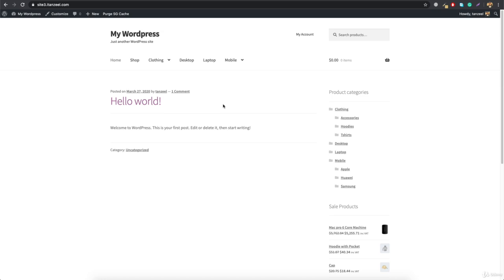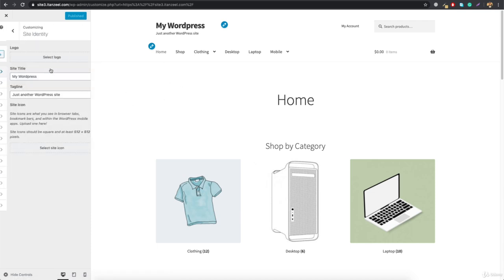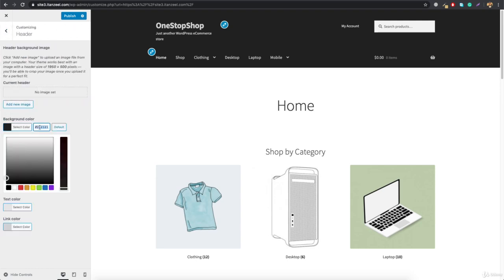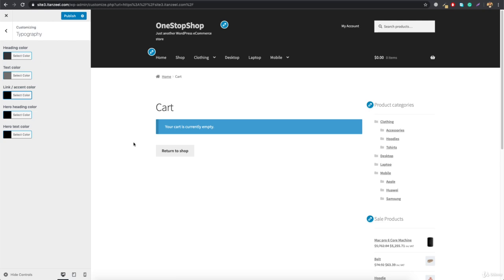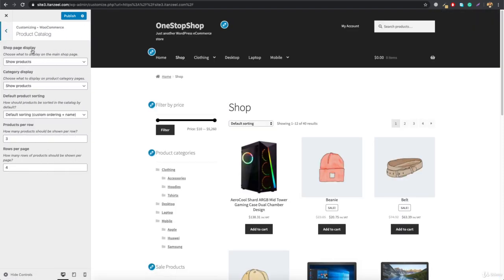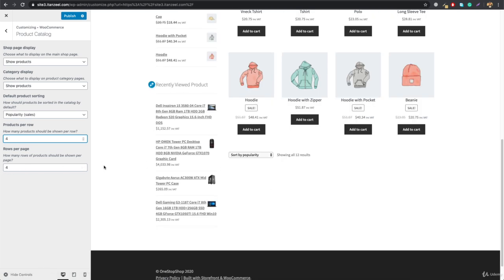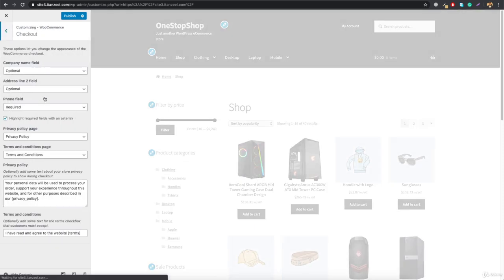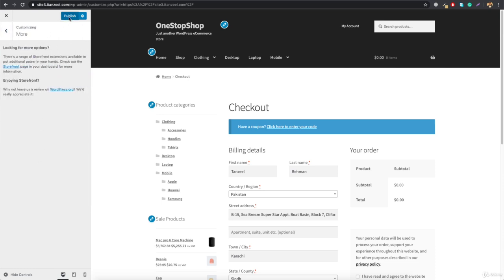18 Designing the website